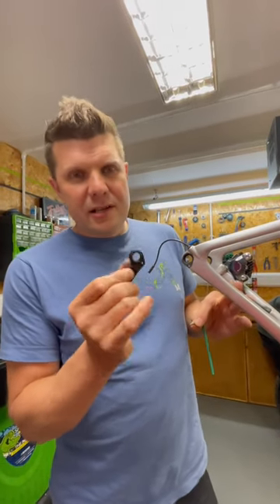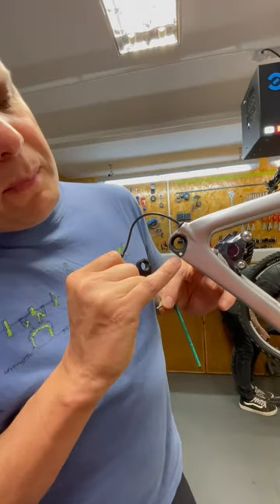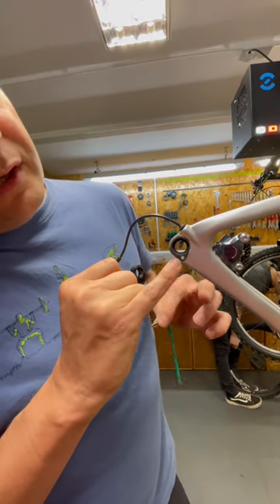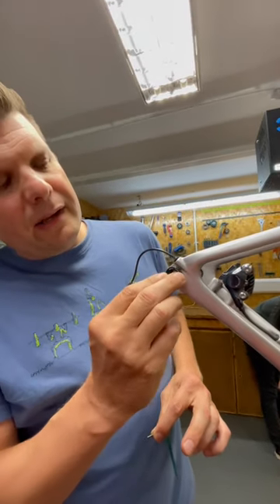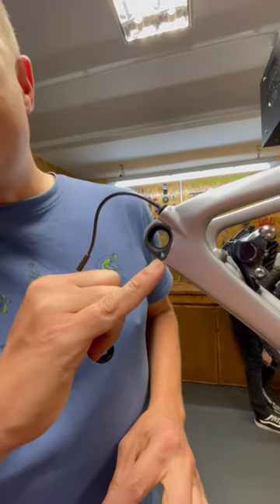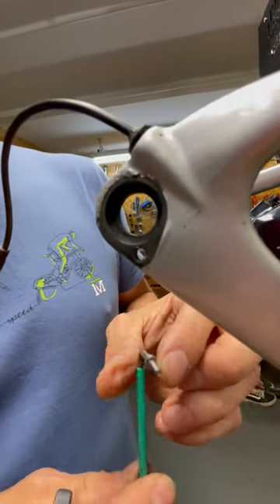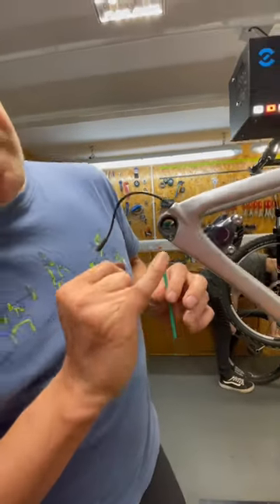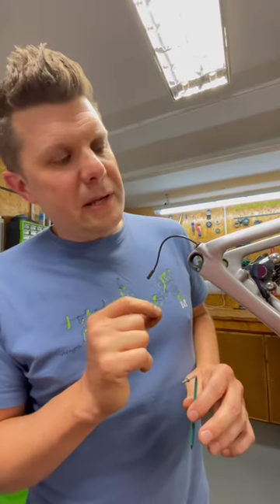Cannondale drop outs are scary